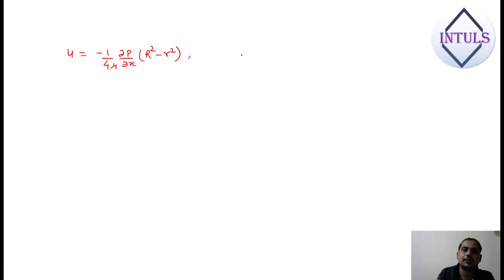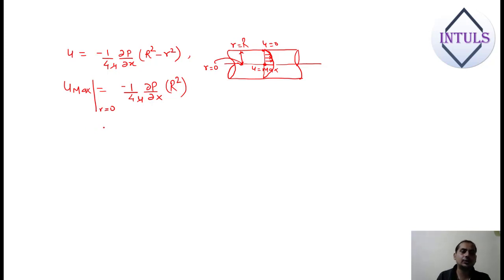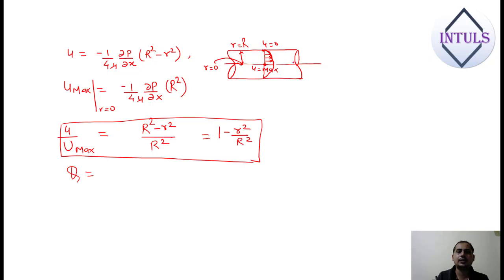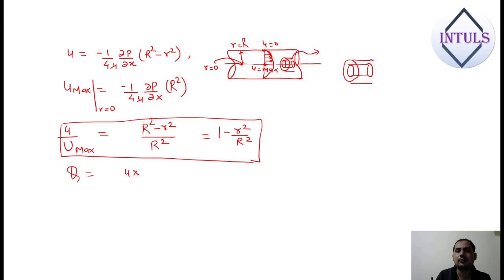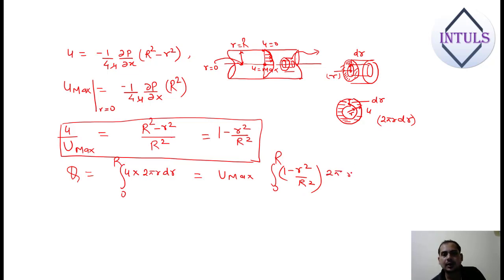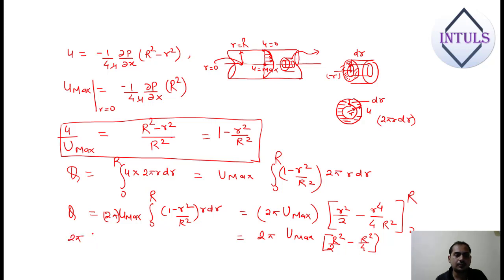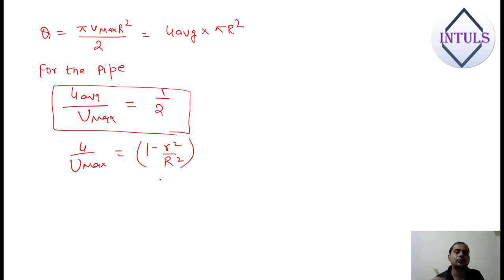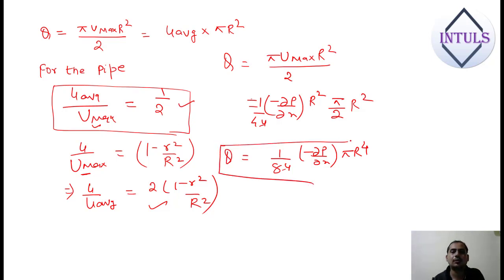Laminar Flow: Disharge through Circular Pipe